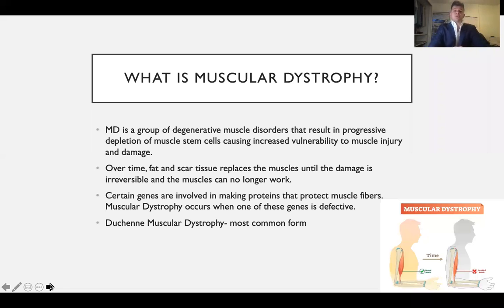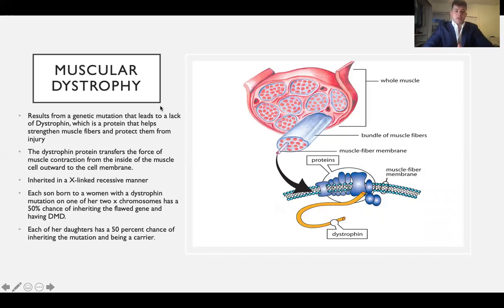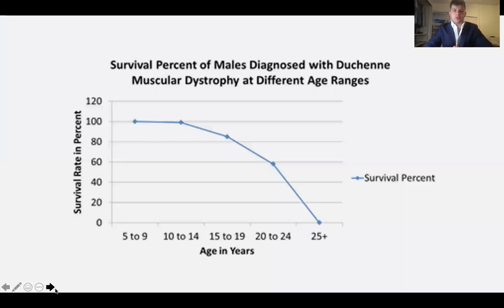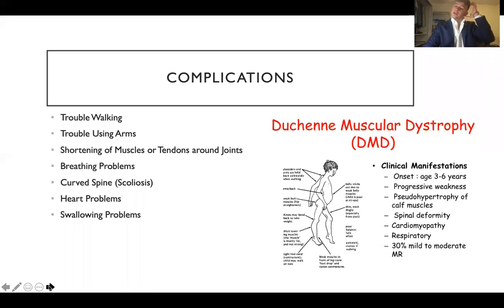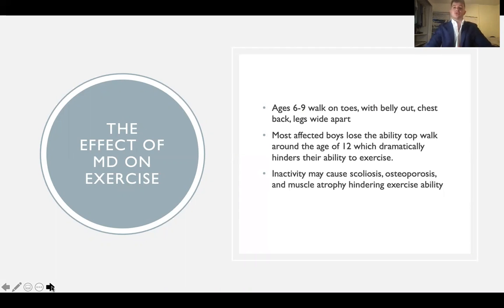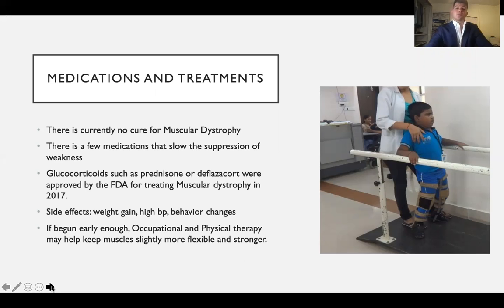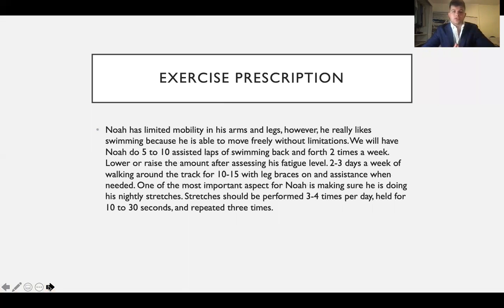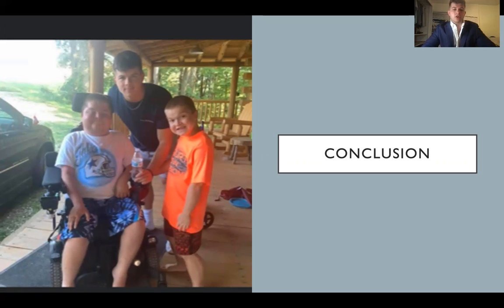Muscular Dystrophy Presentation